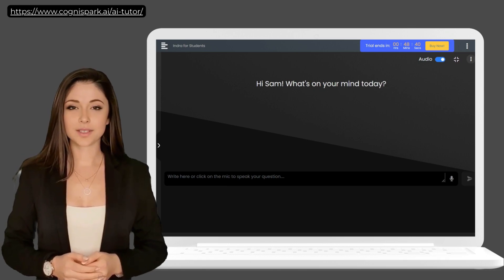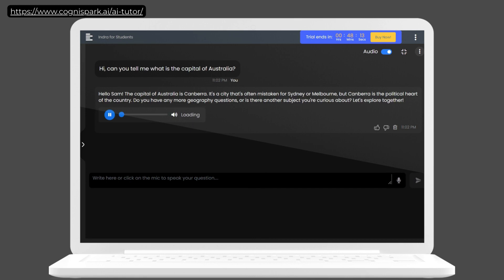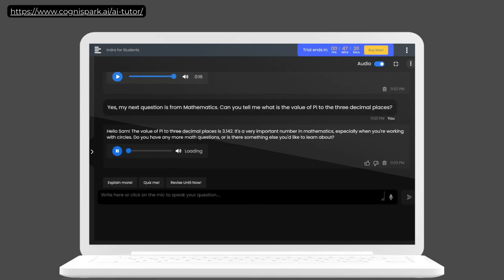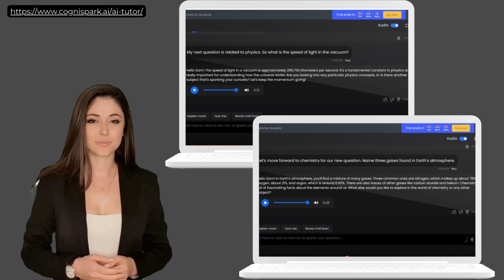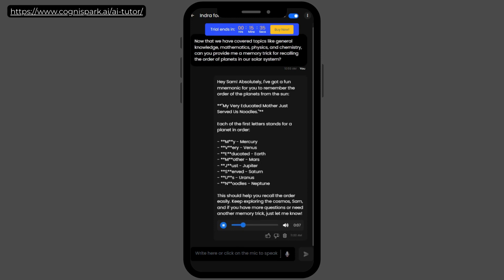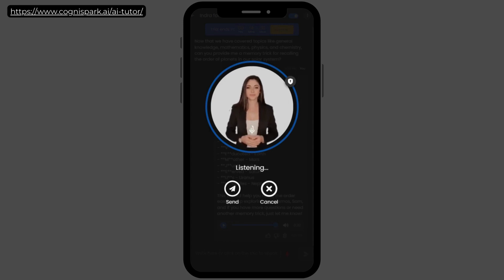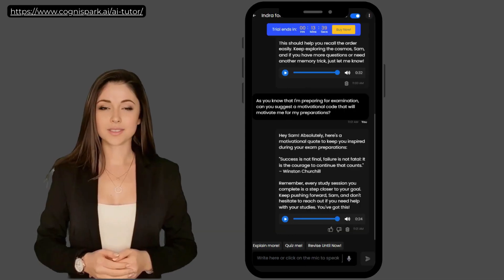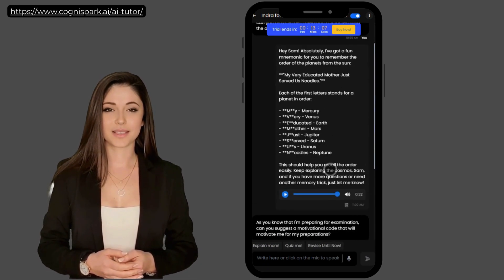Indra for Students: AI Tutor at its Finest - Enhancing Your Academic Success!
Indra for Students is an AI-based tutoring application that aims to enhance academic success. With our cutting-edge technology, we provide the finest tutoring experience to students.

Indra isn't just your run-of-the-mill AI; it's your go-to for questions ranging from general knowledge and mathematics to complex physics, intricate chemistry, and even tricky English grammar. No question is too tough for Indra!

But that's not all – Indra goes beyond just answers. It's your personal mental supporter, providing memory tricks and techniques to boost your retention and be there for you during challenging study sessions.

In this video, we'll showcase how Indra's elegant and user-friendly interface ensures a seamless experience whether you're on your mobile device or desktop.

We'll dive into features like Explain More, Quiz Me, and Revise Until Now, demonstrating how they enhance your learning experience and provide the clarity you need.

Don't let anything hold you back! It's time to take control of your education. Say goodbye to uncertainties and welcome endless success. Get your Indra today and embark on a learning journey like before! 📚✨